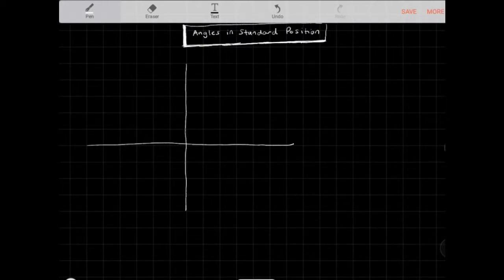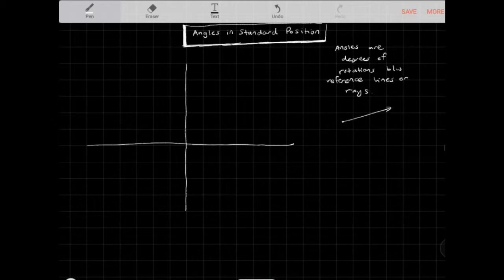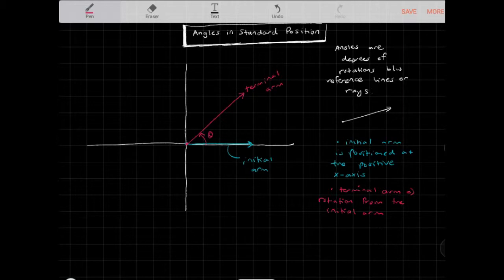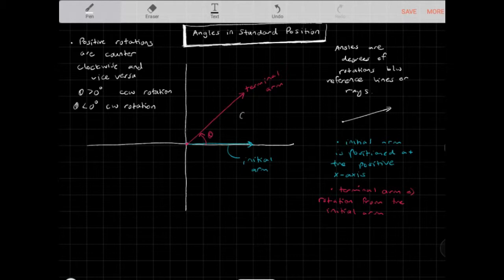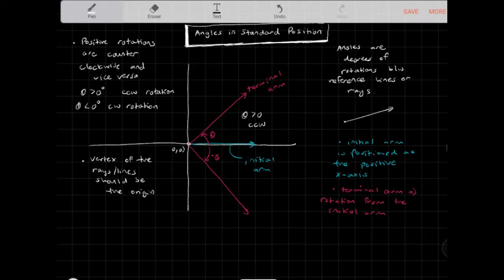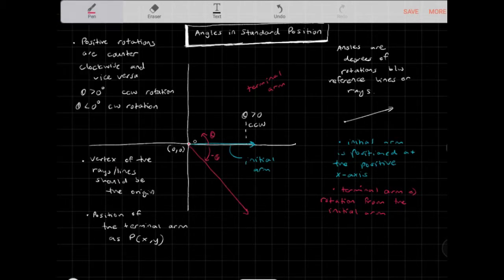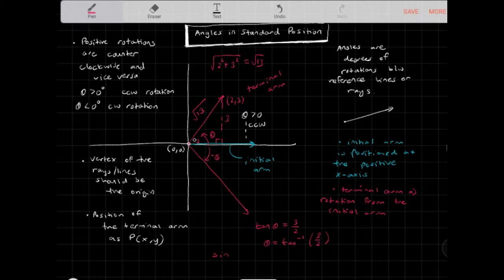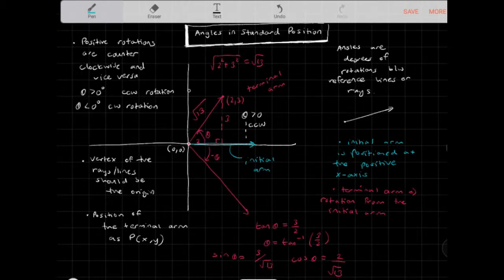Section 4 - Prerequisite Skills: Angles in Standard Position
Section 4 - Trigonometric Equations
Prerequisite Skills: Angles in Standard Position

Description: Describing all the characteristics of angles in standard position in the unit of degrees.